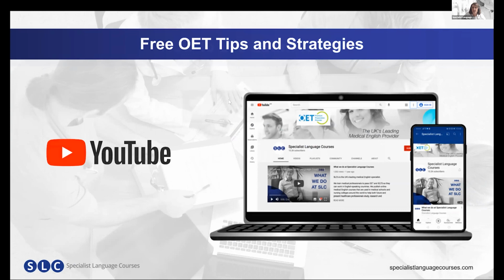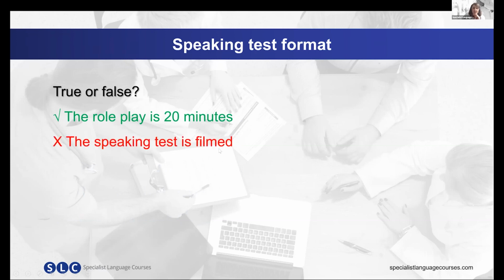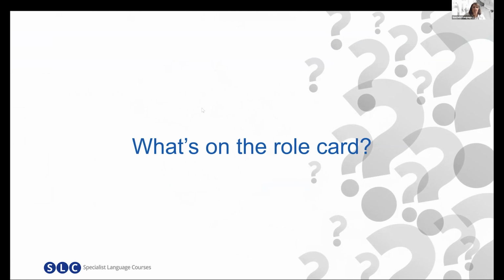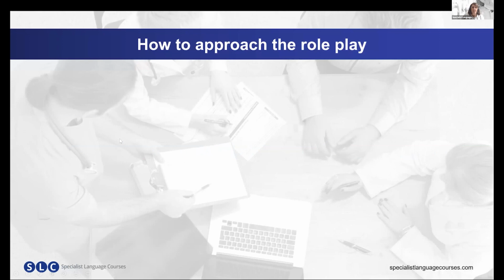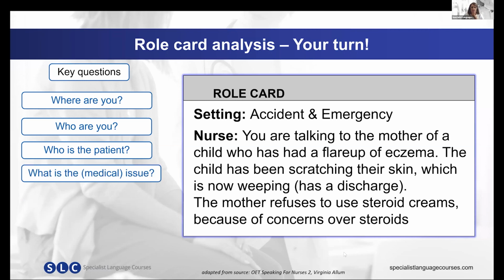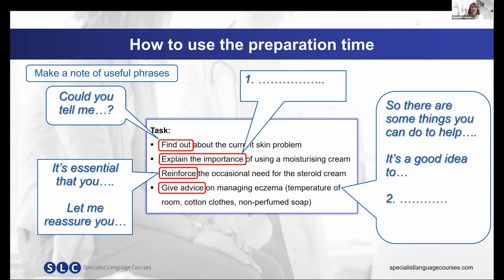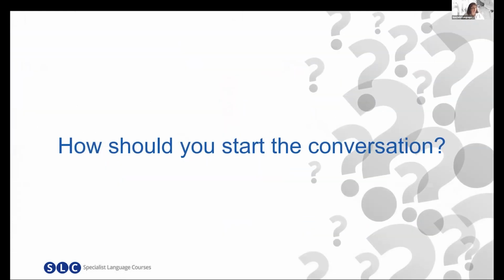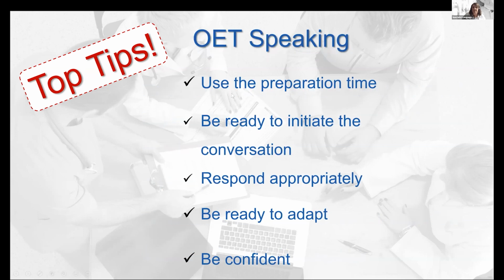OET LIVE LESSON | How to approach OET Speaking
Join Bethan Edwards in SLC's FREE Live lesson about "How to approach OET Speaking", where she shows you the ultimate tips to pass the OET exam.

0:00 - 2:33 Introduction
2:33 - 6:13 What happens in the OET speaking test?
6:13 - 7:15 What do you need to do?
7:15 - 8:06 How will you be assessed?
8:06 - 11:50  What's on the OET role card?
11:50 - 14:35 How to approach the role card?
14:35 - 26:51 Activities
26:51 - 28:00 Top tips
28:00 - 32:22 Questions
32:22 - 34:22 Preparation courses